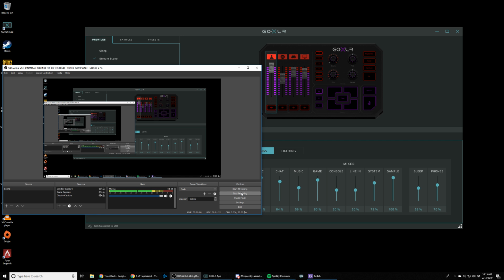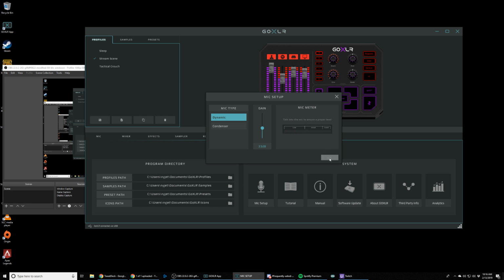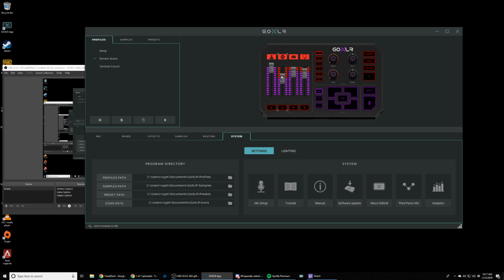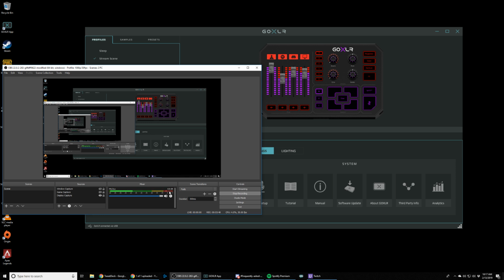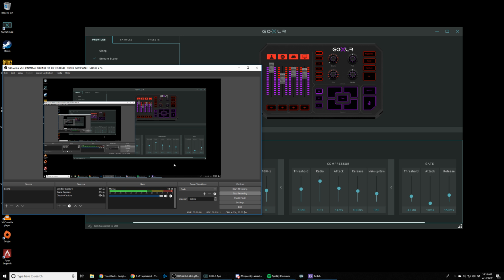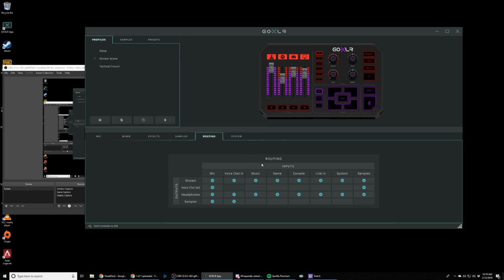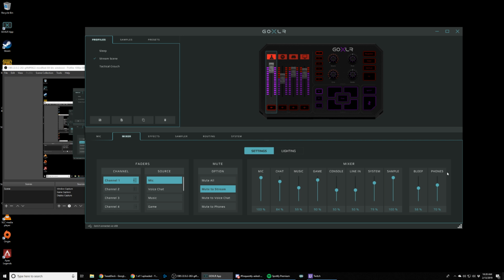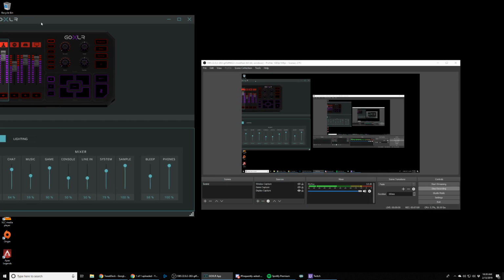GoXLR Advanced Series: Setting your Absolute Volume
Because GoXLR is constantly outputting to multiple sources with their own volume control, finding the "absolute" right volume can be tricky for some. In this video, I walk through how to set up your "absolute" volume level so that you broadcast the right levels everywhere!